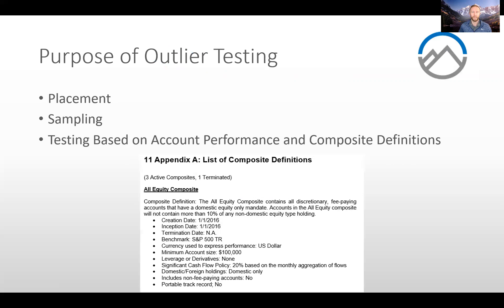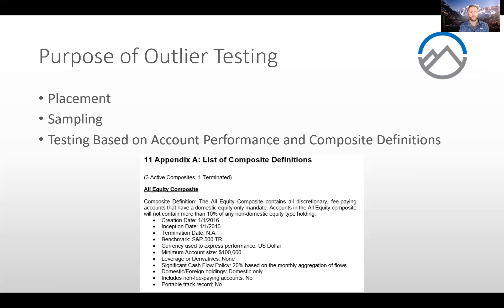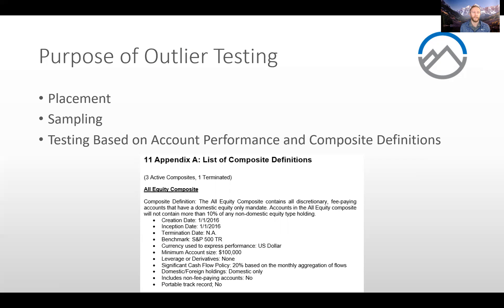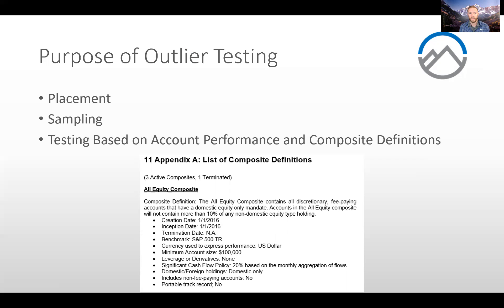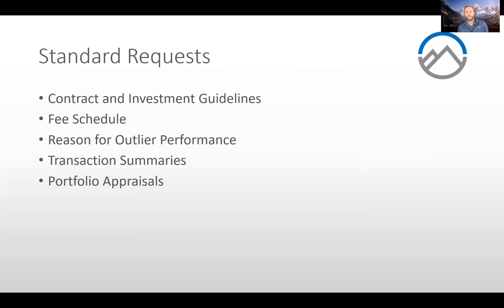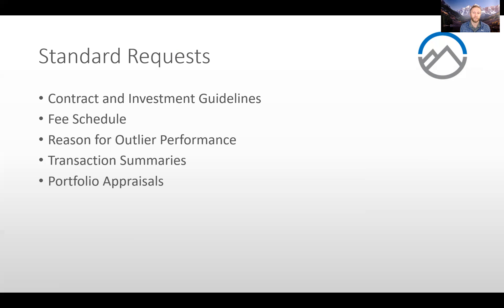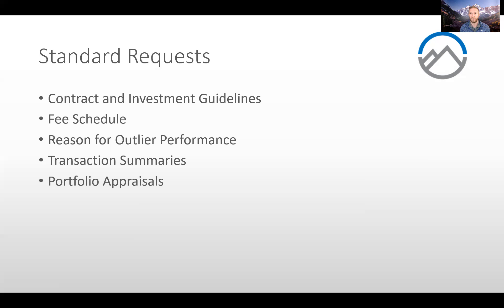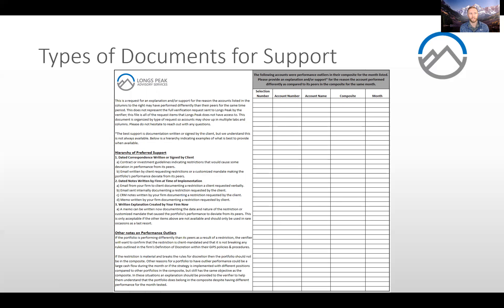Verification - Outlier Testing Overview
Longs Peak provides an overview of standard requests for a verification's outlier testing